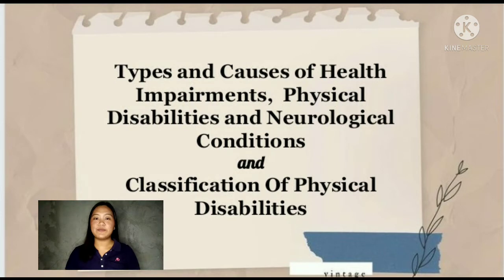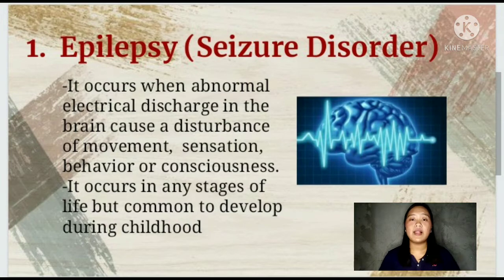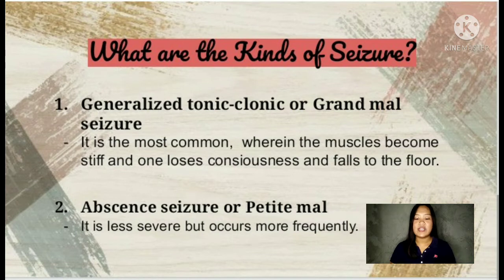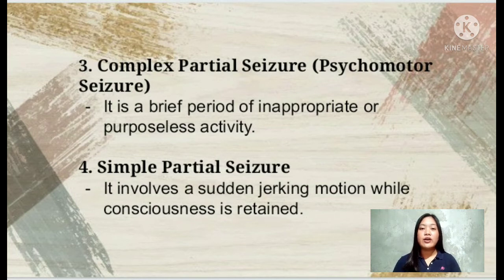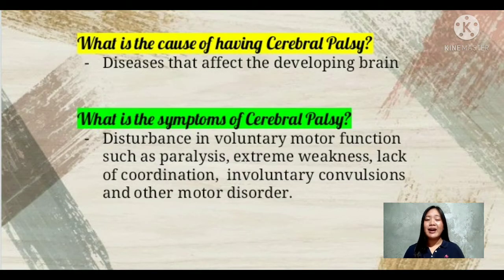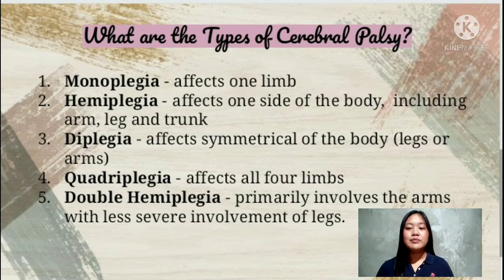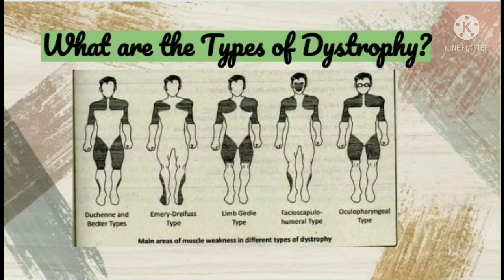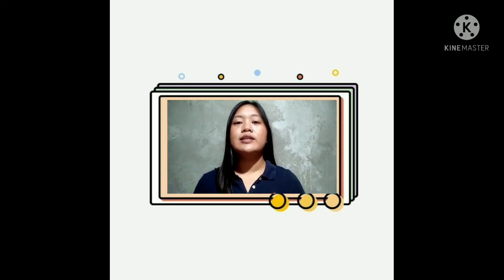Types and Causes of Health Impairments, Physical Disabilities and Neurological Conditions